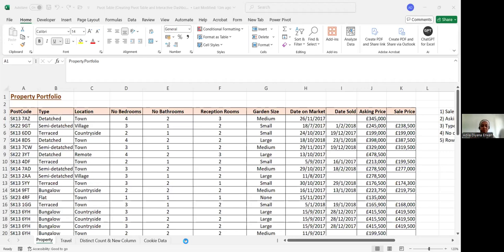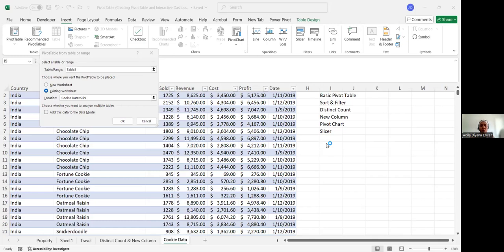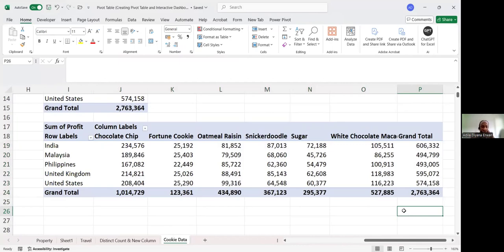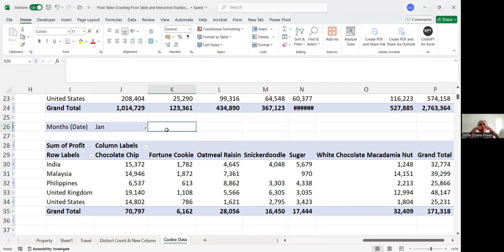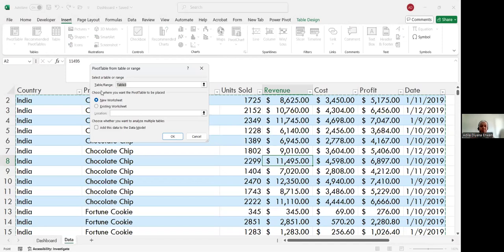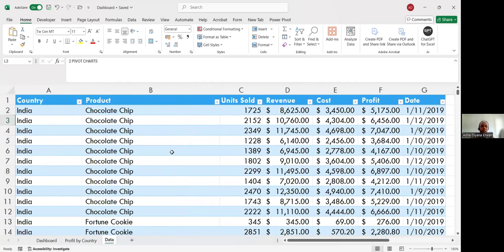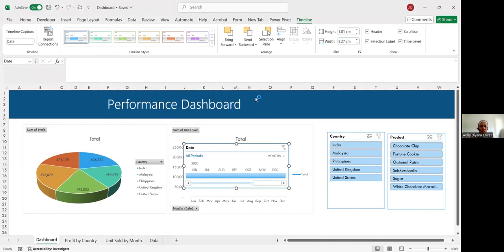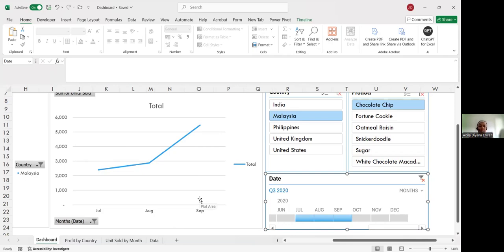Microsoft Excel: Creating PivotTables and Interactive Dashboards | NTW2024 | Learning Hour Ep 84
Boost Your Excel Skills! Join Our Next Learning Hour Webinar 🌟

What to Expect:
🎯 Topic: Microsoft Excel: Creating PivotTables and Interactive Dashboards

- Explore PivotTables for dynamic data analysis.
- Discover how to create interactive dashboards that highlight your data.
- Strengthen your Excel skills with simple, effective techniques.